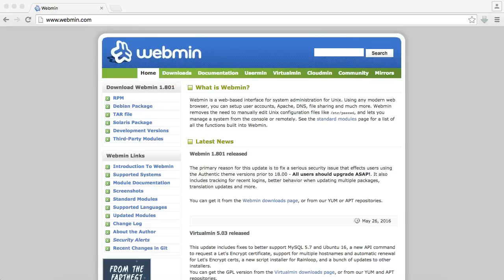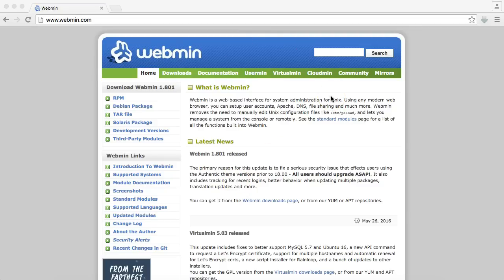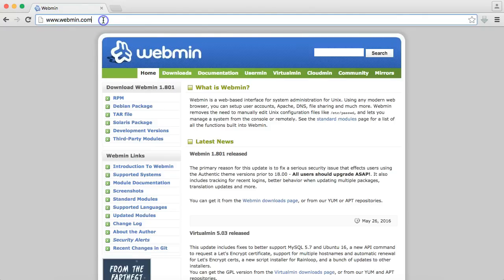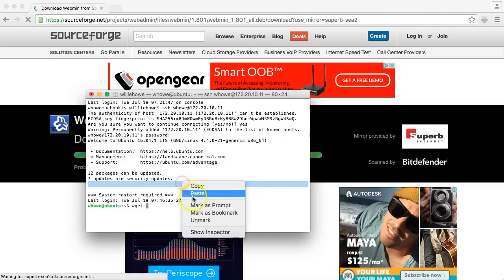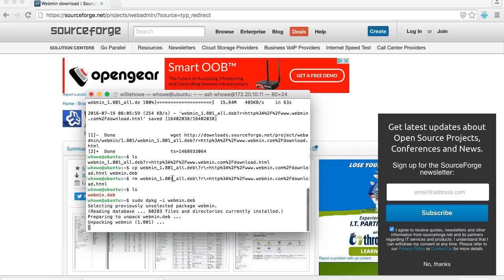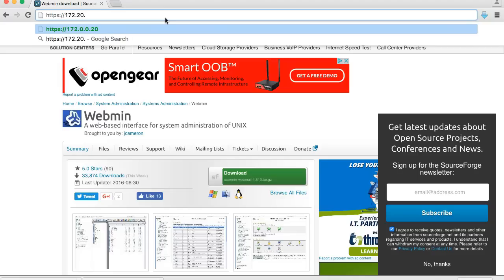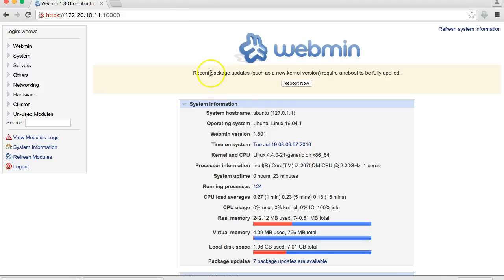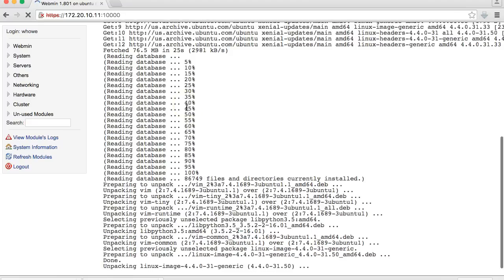Webmin Install on Ubuntu 16.04.1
For future videos we will be using Webmin so I wanted to show you how to install it.  Webmin is a software package that has been around for many years that allows you to administer a Linux system through a GUI instead of the CLI.

The CLI can make things much easier when doing repetitive tasks or editing large or complex files.

Once you have your base Webmin installation done we will be ready for future videos!

DO NOT go to webmin.org as the site tries to get you to download software that is likely spyware.